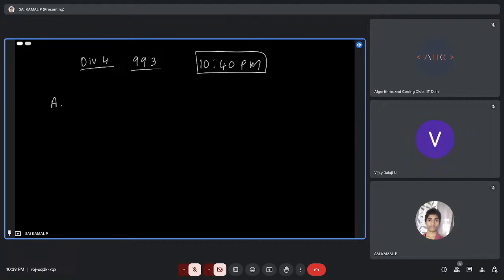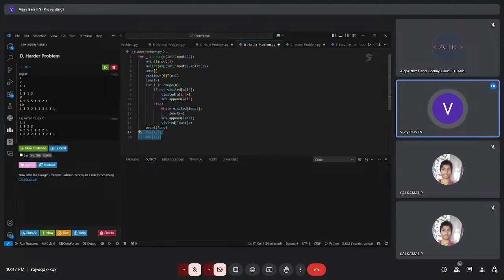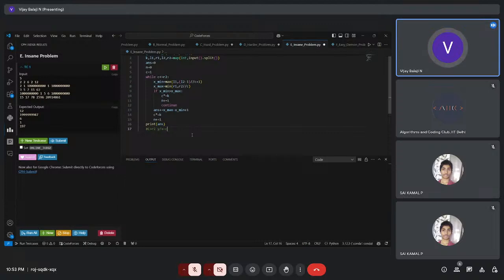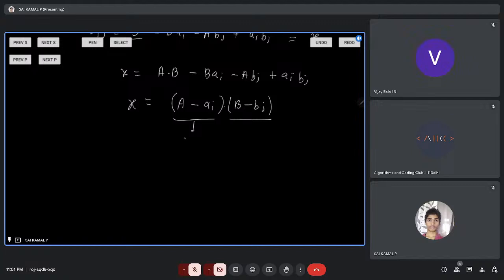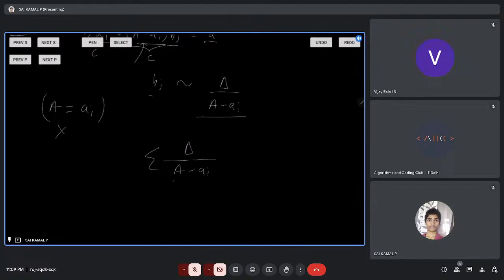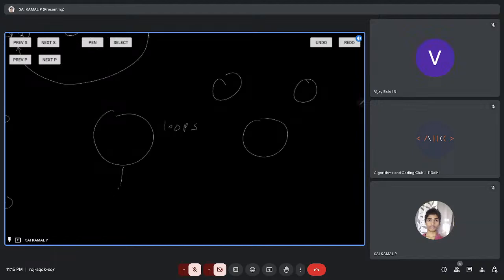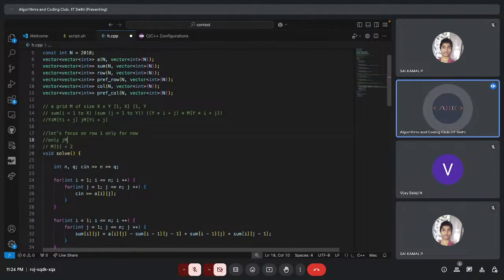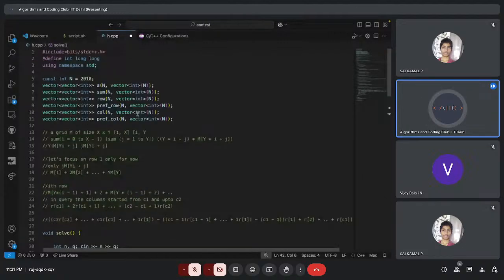Div 4 - Codeforces Round 993